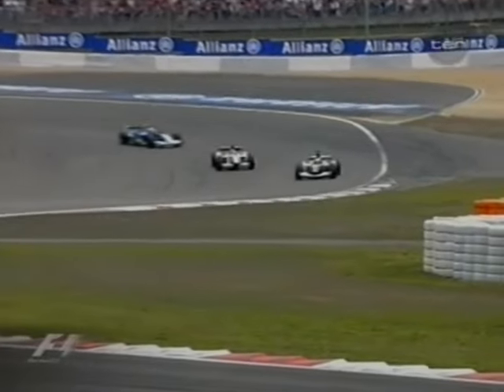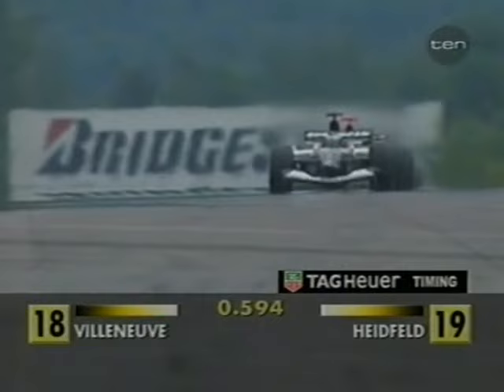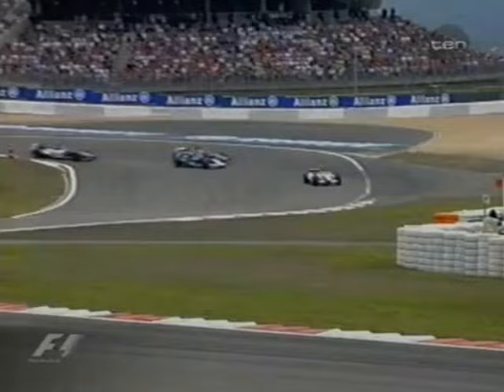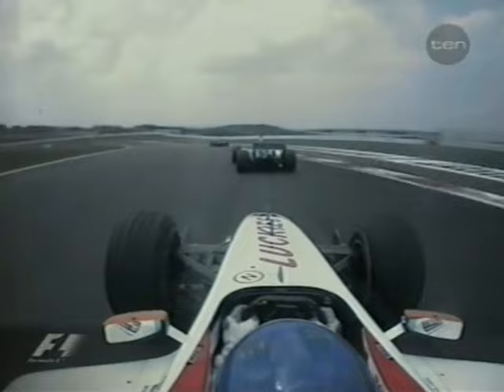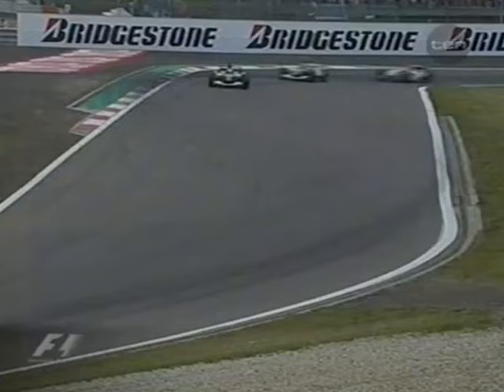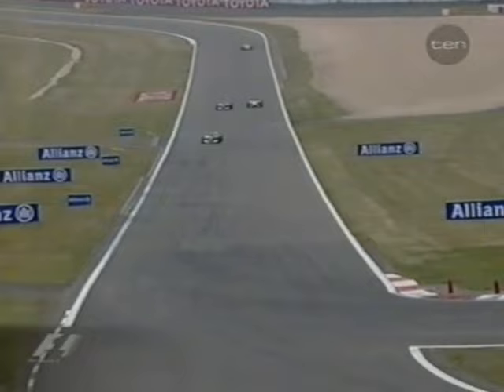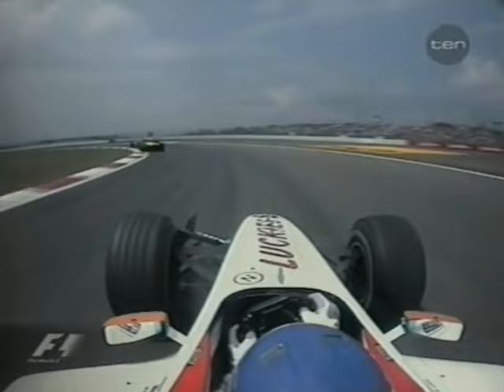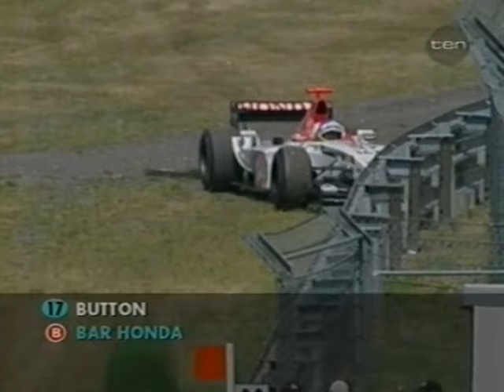F1 – Jacques Villeneuve hits rock bottom – European GP 2003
2003 was a dreadful season for Jacques and this GP sealed the big fall of the 1997 champion. In qualifying he managed only a 17th place and at the start he lost one more position. And things just kept going wrong. His race ended on lap 51 with a gearbox problem.